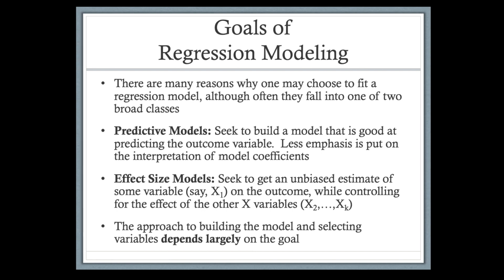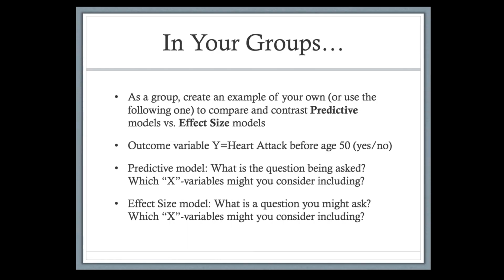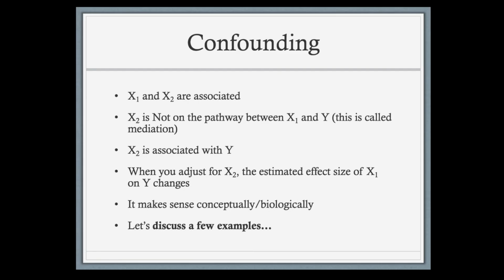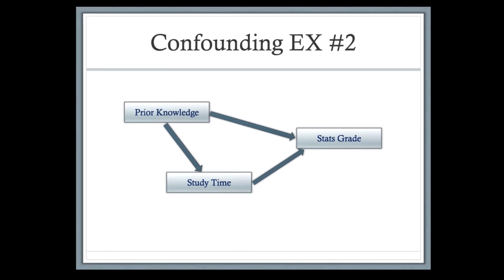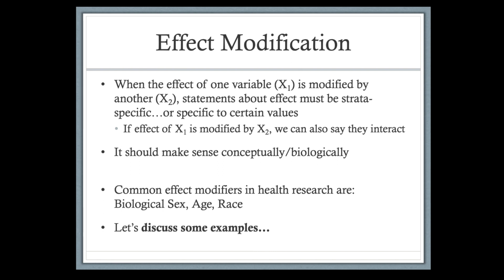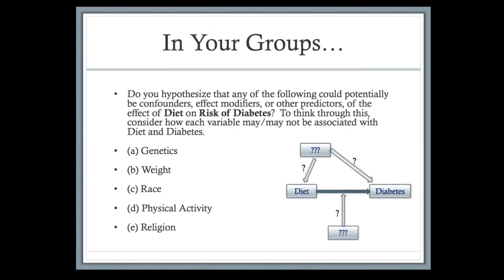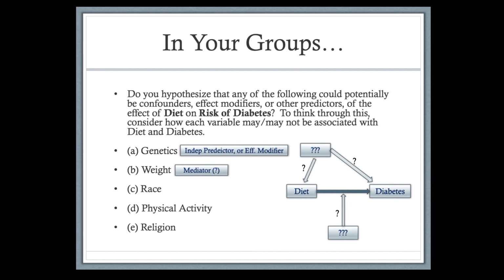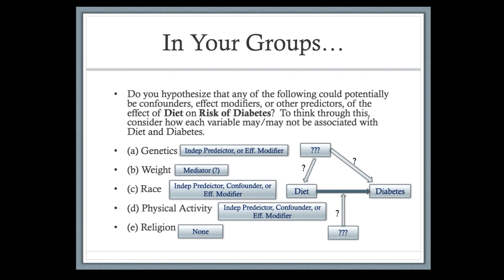MHA Meeting #2 Video #2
These videos were created in response to COVID-19.  They are lectures to cover a course in the Master of Health Administration (MHA) program at The University of British Columbia (UBC).

Follow MarinStatsLectures